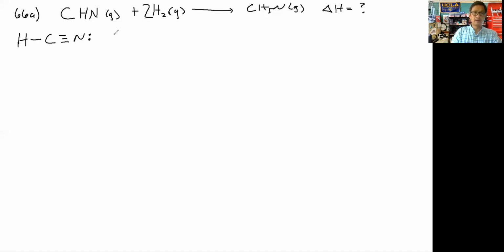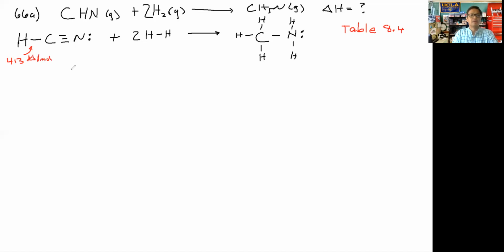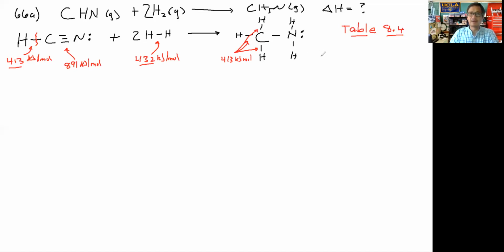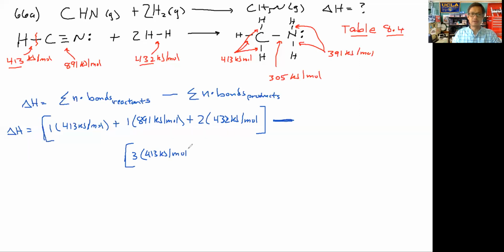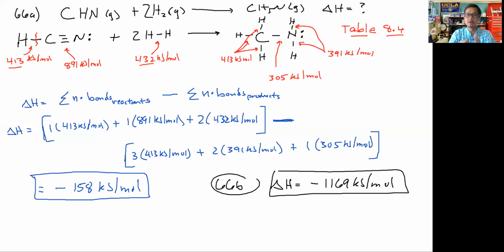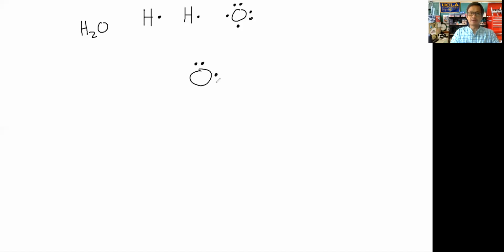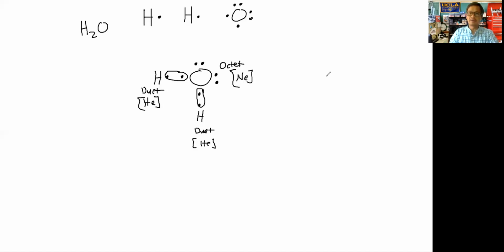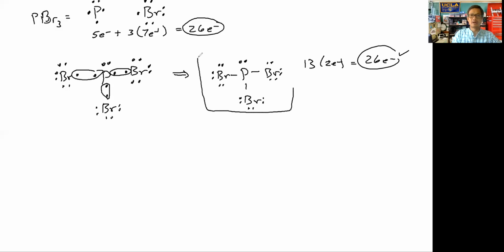AP Chemistry Thursday 3/26/20